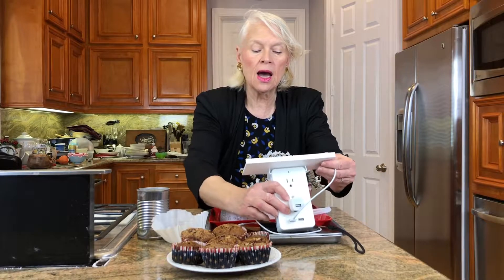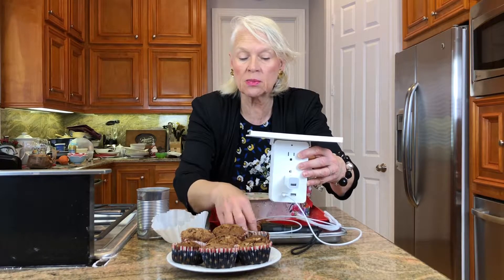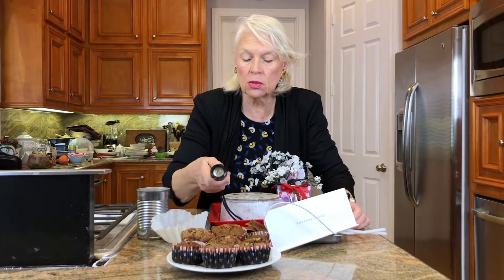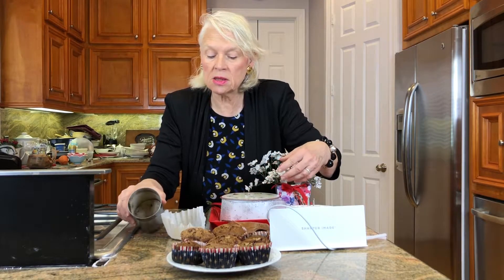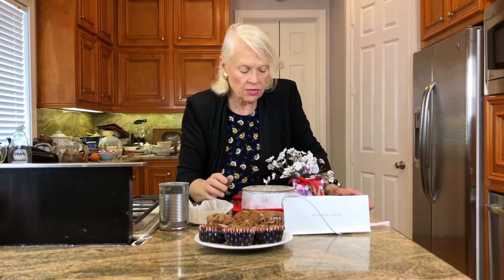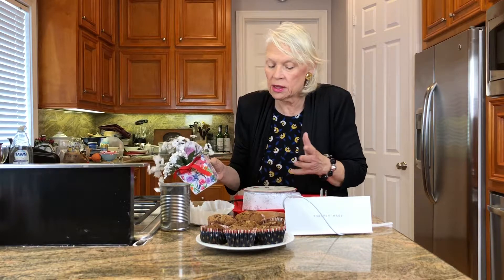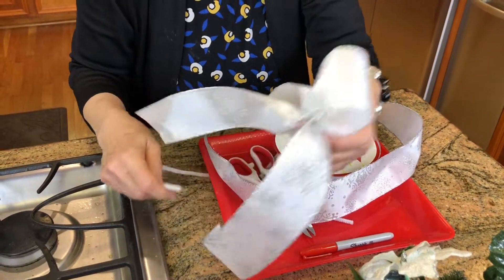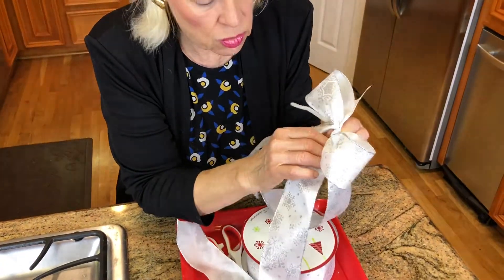Pumpkin Muffins and New products